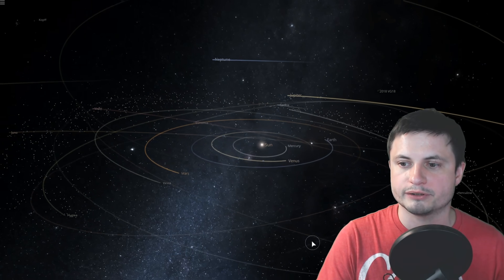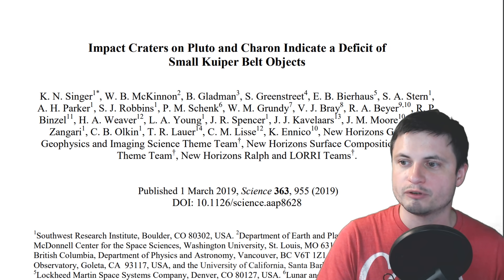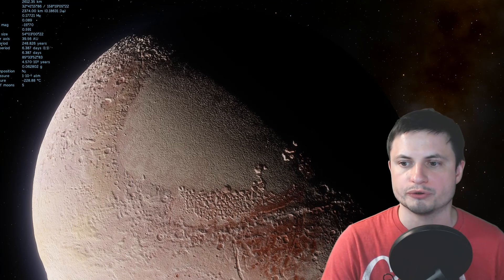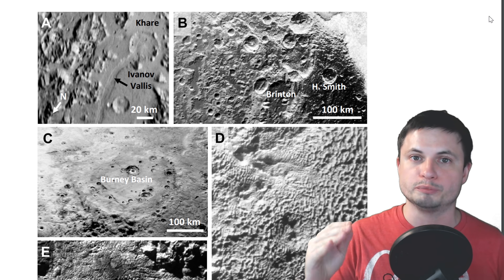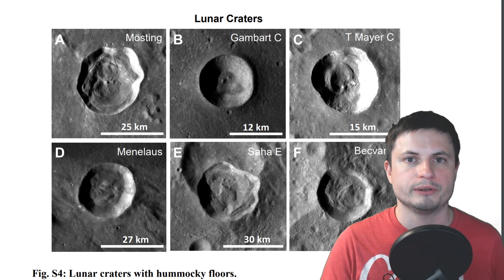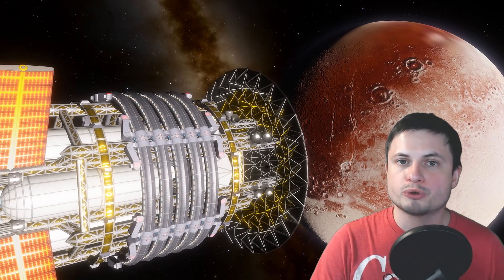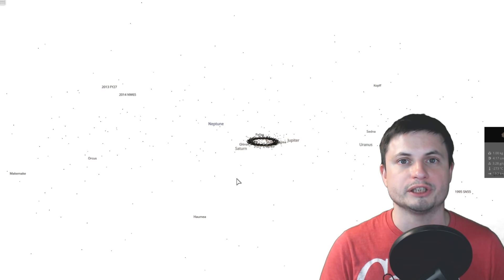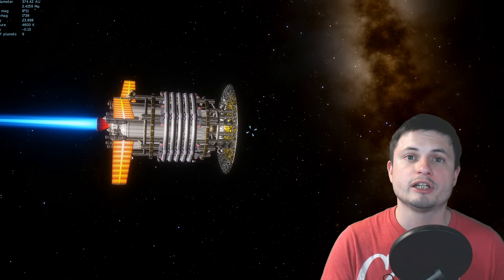New Horizons Makes a Crazy Discovery About Kuiper Belt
Hello and welcome! My name is Anton and in this video, we will talk about a new discovery coming from the New Horizons mission that redefines our understanding of what asteroid belts are.

1GFiTKxWyEjAjZv4vsNtWTUmL53HgXBuvu

following members:

Mark Teranishi
Mayumi
Marin Templeton
Sam Reed
Lilith Dawn
Lars Bo Rasmussen
William
Nick Dolgy
Greg Lambros
Luminger
UnexpectedBooks.com
Daniel Rosvall
Lauren Smith
Michael Tiganila
Jordan
Jer
Lyndon Riley
Michael Mitsuda
Dave Blair
Bartholomew Macaluso
Konrad Kummli
Alexander Leimbeck
Kai Raphahn
Sander Stols
Sergio Ruelas
George Williams
Justin Fortune
Shinne
Gordon Cooper
Tracy Burgess
Jakub Glos
Johann Goergen
Olegas Budnik
Richard Colombo
Sonja Prazic
AA
Jayjay Volz
Chase Staggs
Albert B. Cannon
Jake Salo
LS Greger
Marcel Levi
Anataine Deva
Becky
Robert MacDonald
gary steelman
Liam Moss
Michael Koebel
Shelley Passage
Steven Aiello
Tom Warren
xyndicate
Zachary Fluke
Bob Davies
Steven
Honey Suzanne Lyons
Patrick Ray
Vinod sethi
Bodo GraÃŸmann
James Myers
Michael Rucker
Niji
Ralph Spataro
Robert Wyssbrod
Daniel Coleman
Matthew Lazear
Rock Howard
Steve Wotton
Arikkat Unnikrishnan
Aneliya Pancheva
Vincent L. Cleaver
Angelina Werner
Claye Griffith
George Naumov
Howard Zhang
Kyle eagle
Stan Komander
Tarik Qassem
Andrey Vesnin
MrR
Anton Newman
Charles Nadeau
Dave A
Doug Baker
George Lincoln Rockwell
GrittyFlix
Minovsky Man
Paul Koploy
Peter Hamrak
Sal Carrera
TBPony
Willem ter Harmsel
Doug MacDonald
Jacob Spencer
Jakub Rychecky
Shaun Cahill
Chris Miller
David Lewis
Eric White
Greyson Flippo
Hampton Tunis
Ivan Gallagher
Janne Vuorenpää
JohnTaylorWalker
Jon Haynes
Lynn Johnson
Michael J Fluharty
Mr. M-Bag
Nathan Egan
Rob Law
Scary ASMR
Thierry Ray Jehlen Gasnier
M Velt
Silvan Wespi
Thomas Erskine
Kendall Wake
William Warren
Arsenii Pilguk
Daniel Tyson
Dylan Do
Erik Storesund
Ged Warren
Hernán Coronel
Joachim W. Walewski
Jonas Reinitz
MiekWave
Robert Nenciu
Stephanie McAlea
Tedd Speck
Will Hardy
Adrian Boyko
Alex
Boone Torben
Cro-Magnon Gramps
David Heimbold
Declan
Dhiraj Sapkal
Exo Sol
Francis Lennon
J Youles
Jelle
Maximilian Jänicke
Orac
Paul dunn
RAJARSHI SHUKLA
Sun Sun
surfingdiamond
Uwe Böhnke
Russell Sears
Anton Reed
Mifxal
Mr Fluffington
Jordaen
Troy Schmidt
Matthias Fiebig